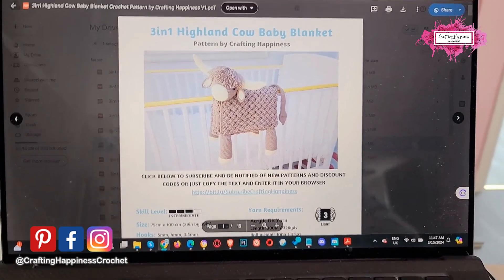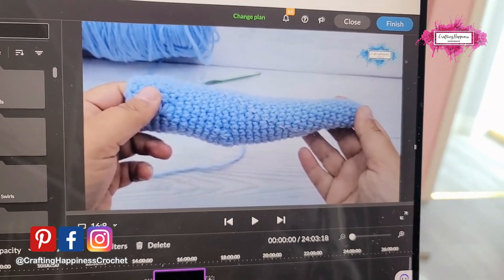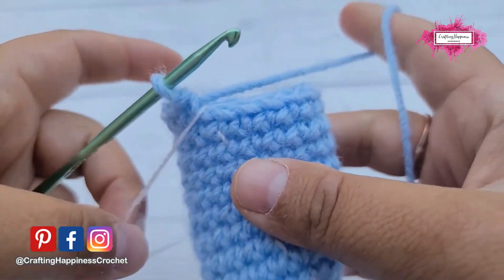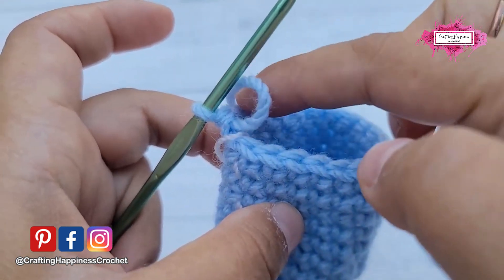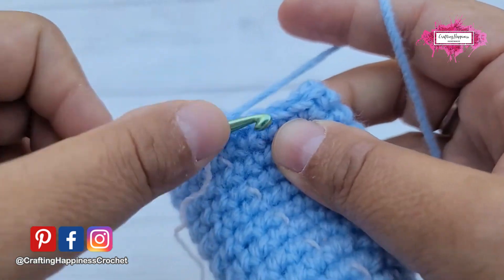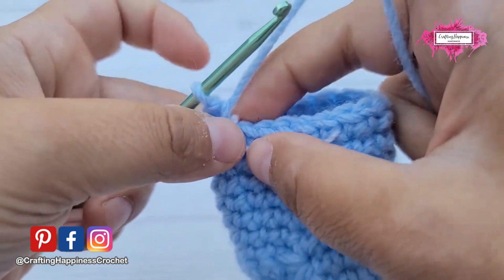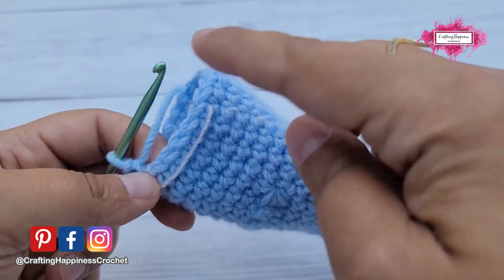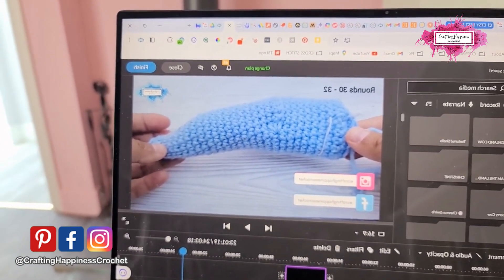How To Crochet Short Rounds (round 28) | The Horn For The Highland Cow Baby Blanket (LEFT-HANDED)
Become a Crochet Pro Patron and get access to exclusive videos, free patterns and more.

💙 Pattern Lover £5.99
Dive deeper into the world of crochet with the Pattern Lover tier.
✨Ad-free PDF versions of all my FREE patterns
✨Ad-free PDF versions of all published crochet tutorials
✨Access to a private FB group where you can get help and support if you are stuck
✨Patron-only updates on upcoming patterns

💗Crochet Pro £7.99
Become a Crochet Pro and take your skills to the next level. Here you'll get everything from 💙 Pattern Lover plus:
✨Exclusive video tutorials for select crochet patterns to guide you step-by-step
✨Priority access to pattern support and assistance with any crochet-related questions.